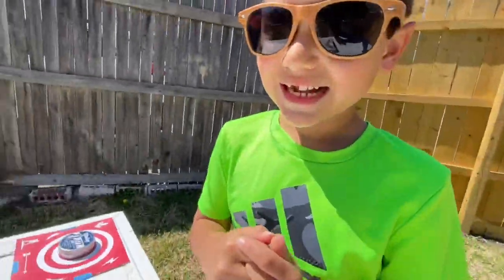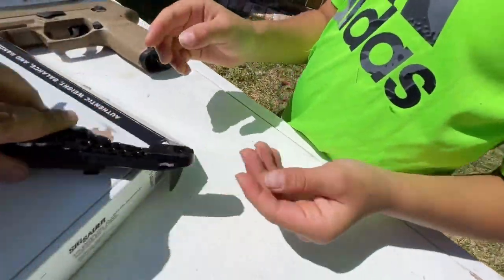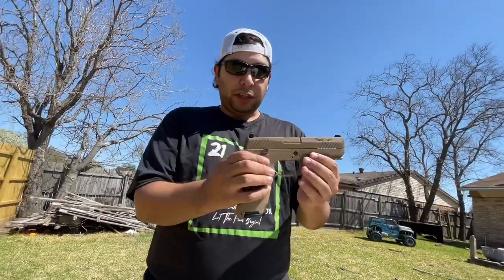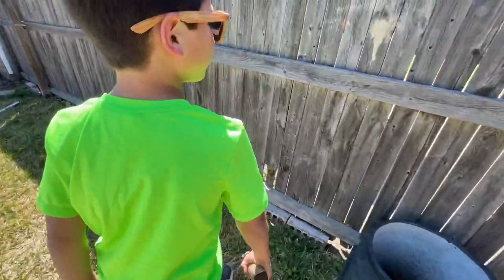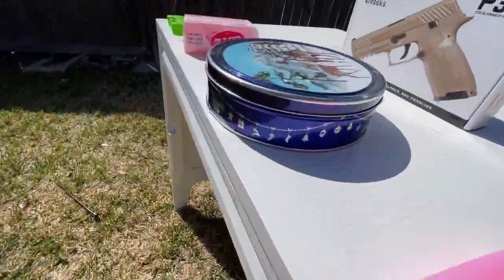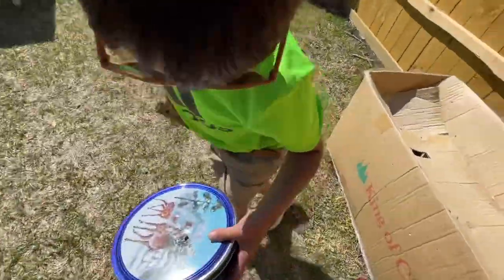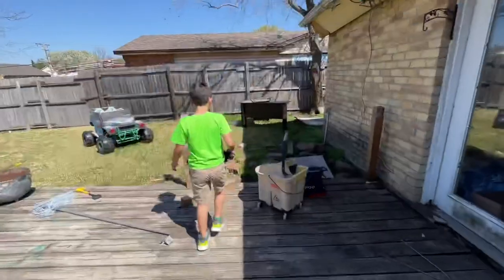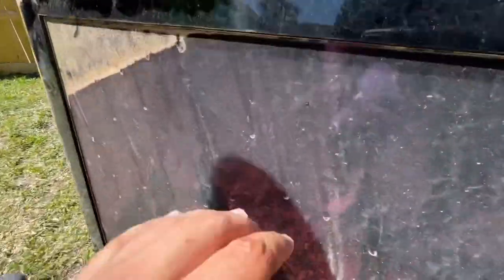YOU won't BELIEVE how GOOD this pistol shoots !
This is Ryker's First Sig Blowback bb gun pistol and this thing shoots fast and it crazy accurate. ive owned a couple sigs but this one is a pellet only pistol.